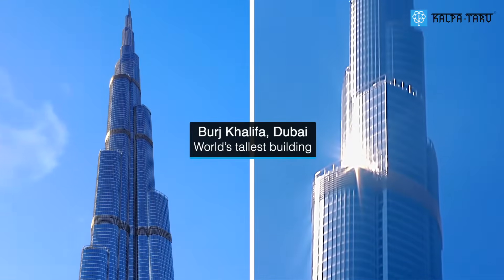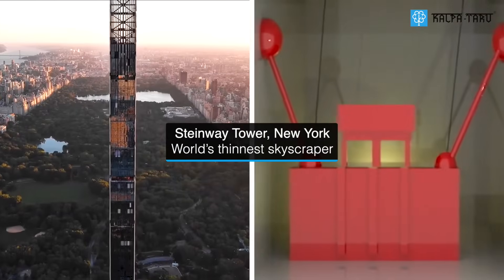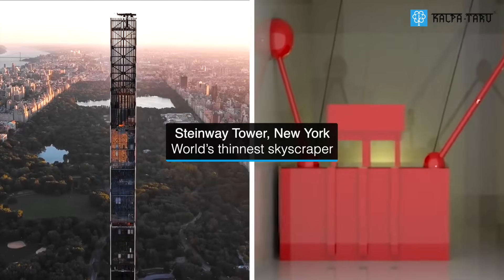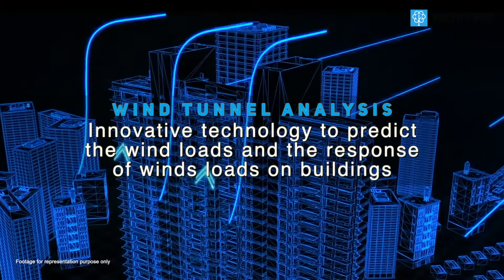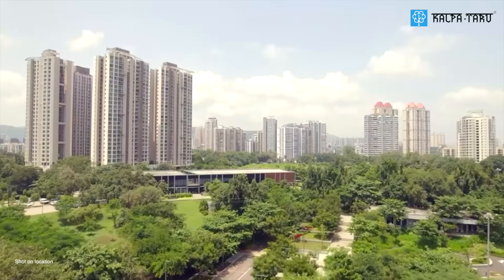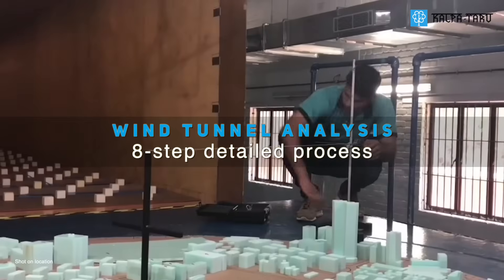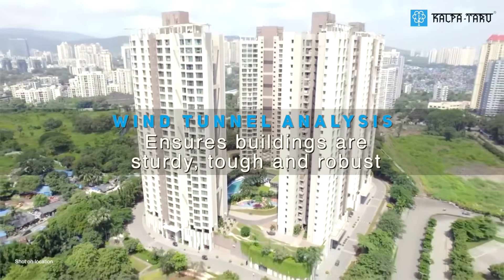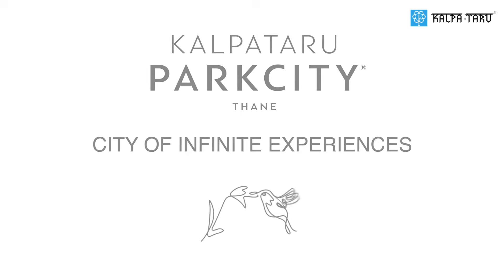Wind Tunnel Analysis | Kalpataru Park City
Kalpataru has always strived to build homes of the highest quality. Here, we showcase the Wind Tunnel Analysis that is used to predict the wind loads and the structural responses of a building and its façade in varied wind conditions. This helps us design stronger high rise buildings for our homebuyers. Come and experience this ingenious engineering at Kalpataru Parkcity.